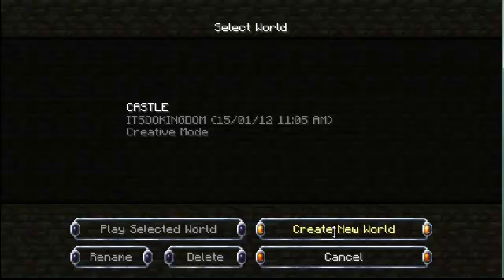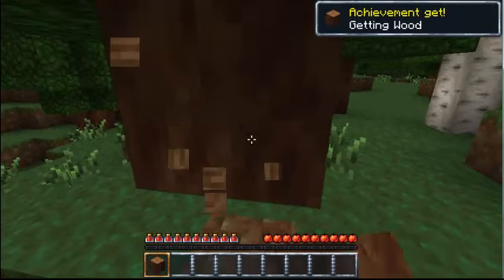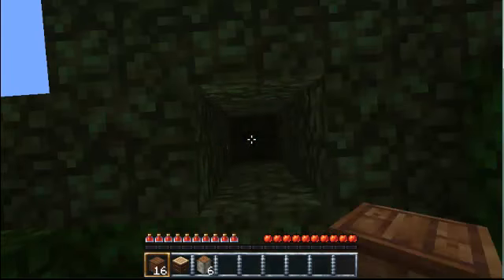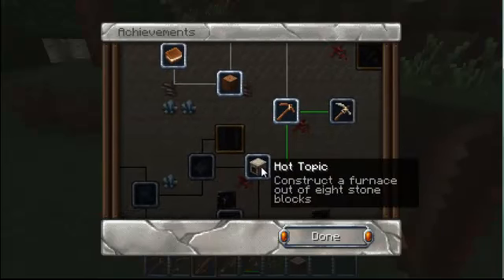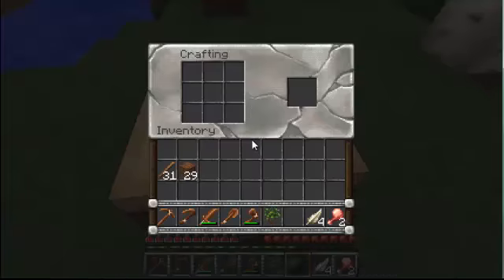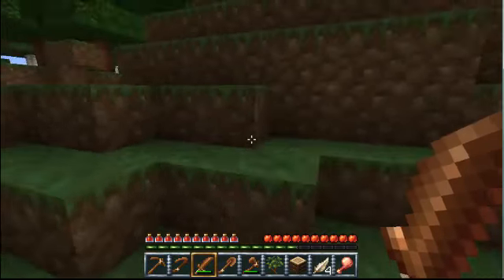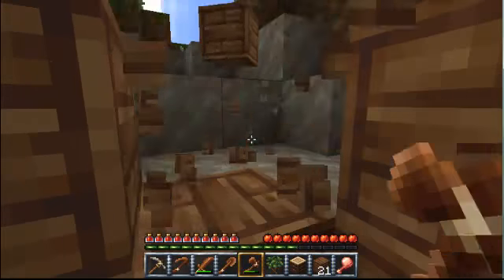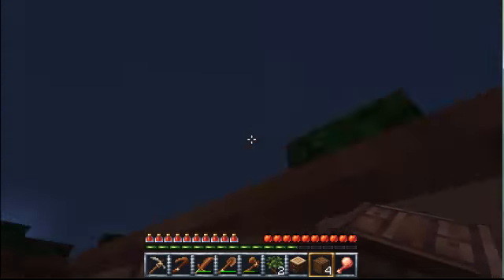Minecraft- and so it begins